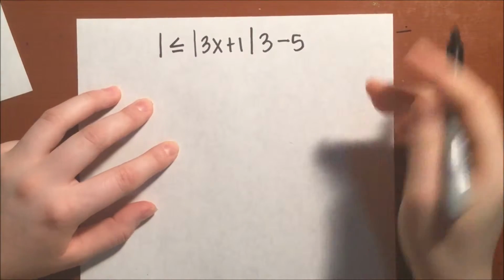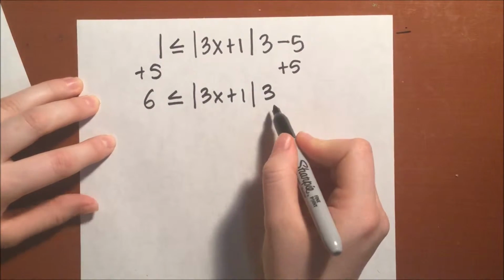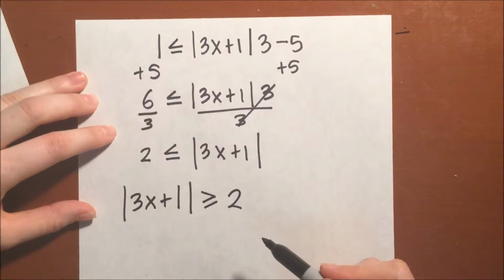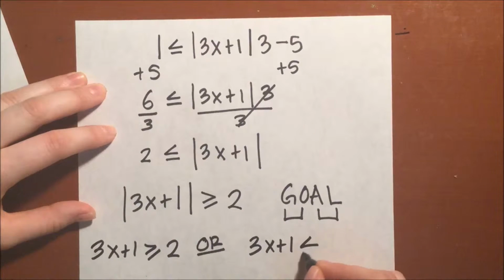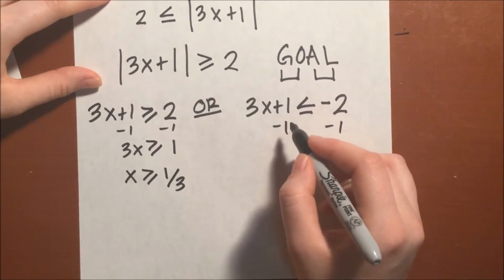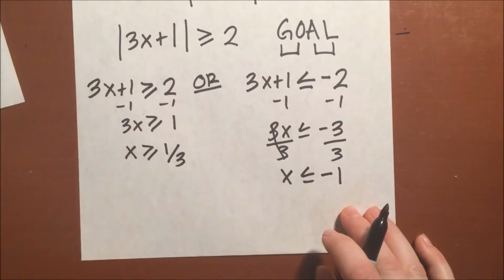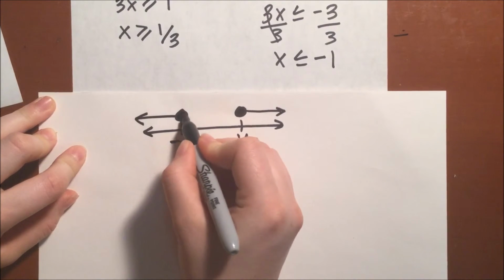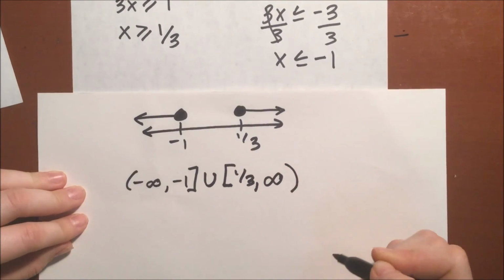Abs Val Inequality using OR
How to solve an Absolute Value Inequality using OR